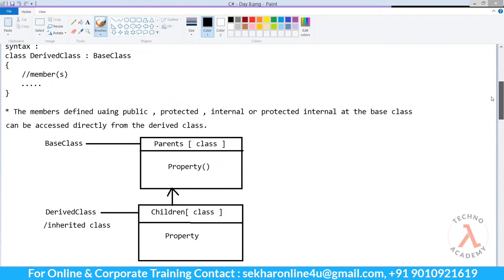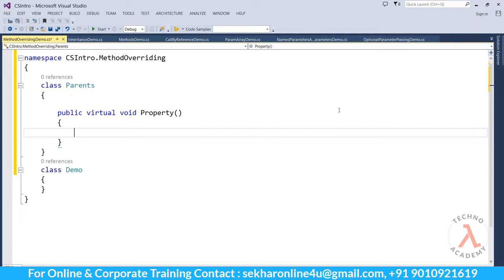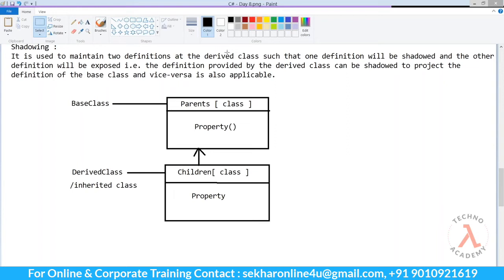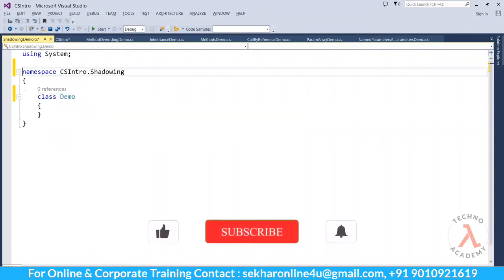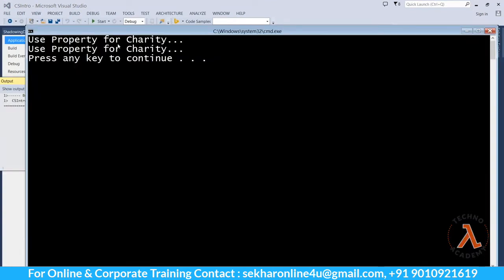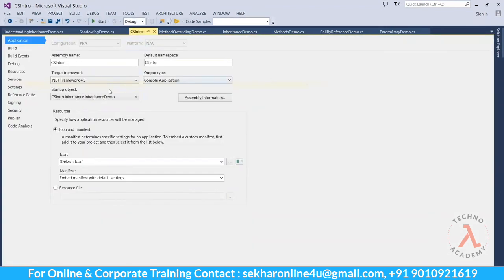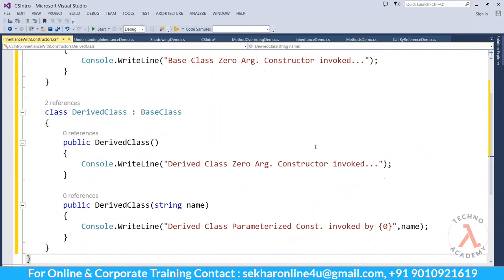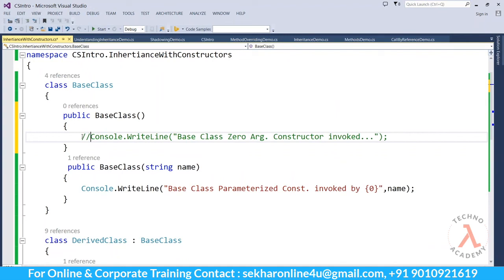#8: Inheritance | Method Overloading | Shadowing | How Constructors works W.R.T. Inheritance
This video is the 8th part of my Mastering ASP.NET 4.5 with C# Online Training from my .NET 399th Batch Recorded Video Series.
This series will be having 30 Videos / Sessions and I will be uploading each video per day for the Next 30 days. So that the people who are interested in learning ASP.NET 4.5 with C# can take 20 to 30 mins each day to master ASP.NET 4.5 with C#.

In this Video we shall understand some of the important concepts that we need to know while working with Inheritance in C# i.e. Method Overloading in C#, Shadowing in C#, How Constructors will work with respective to Inheritance concepts in C# i.e what will happen at the base class when we create an object for the derived class etc. in detailed manner with multiple demos.

In this video i have used some technical ways to explain the concept for better understanding and also used some real-time scenarios for understanding the concepts.

My Pluralsight Courses Links:
i) Building Web Application using SPRING MVC, Hibernate, Bootstrap and REST Services :

With Love,
Sekhar